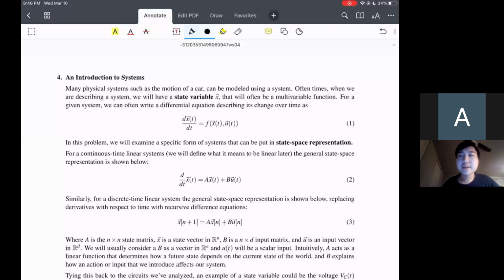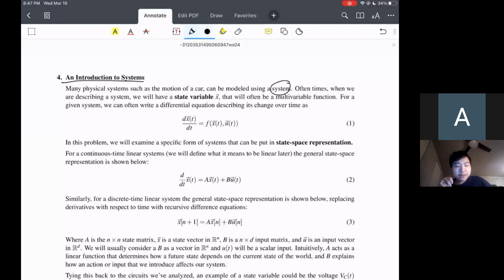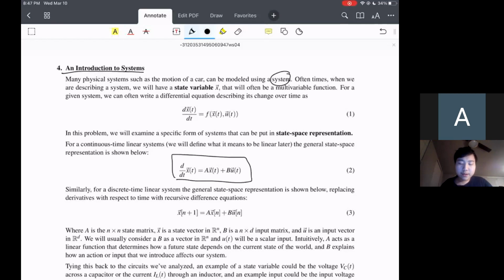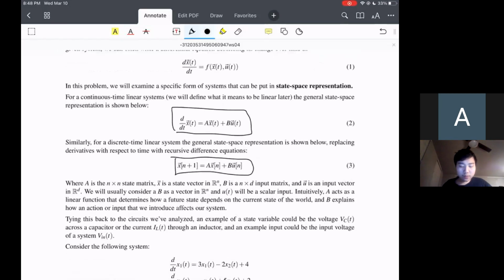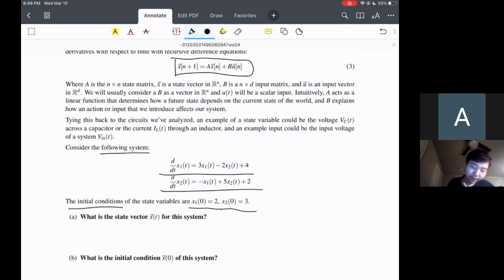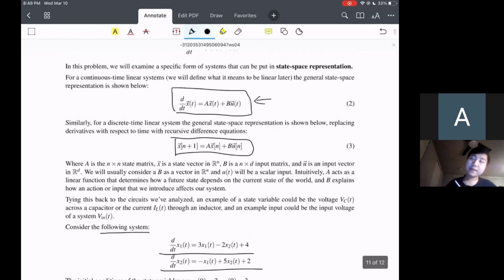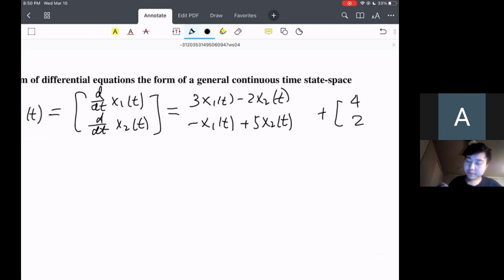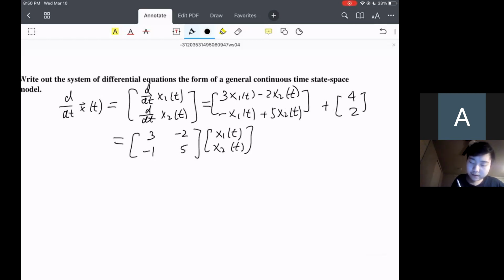CSM 16B Spring 2021 Worksheet 4 Walkthrough - Question 4